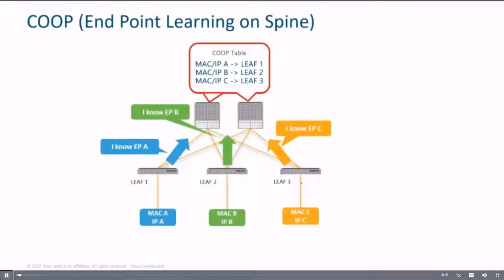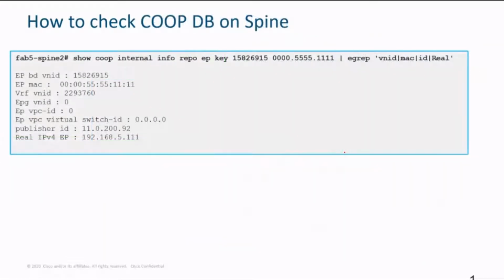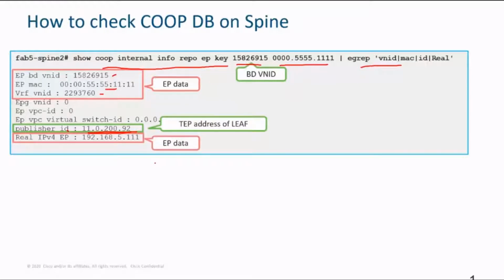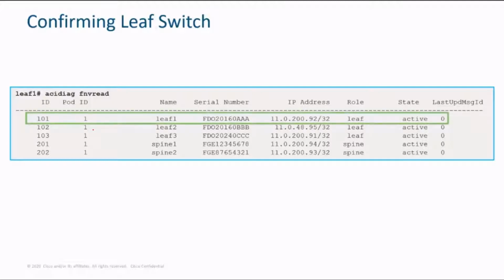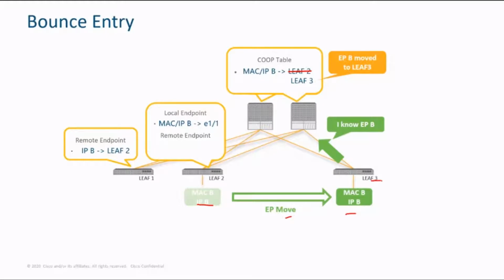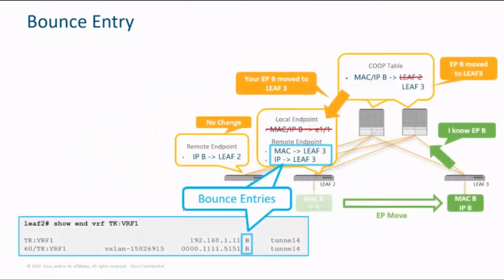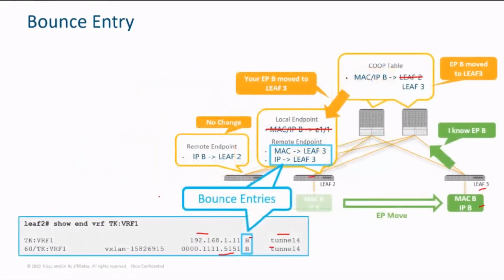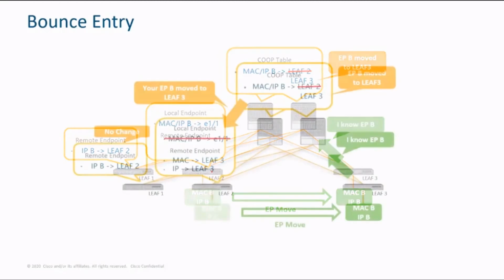ACI Advance Part5